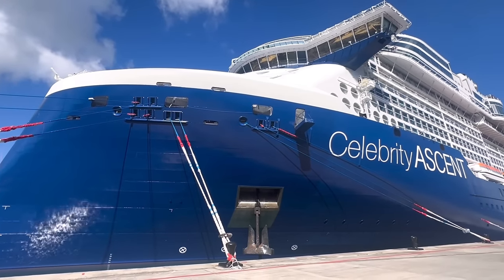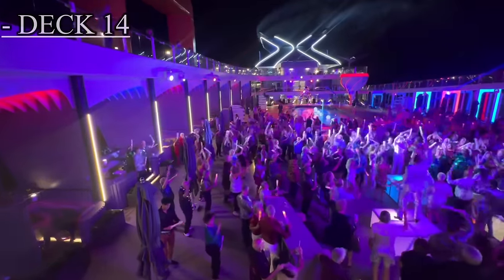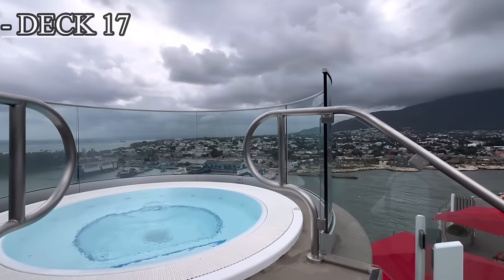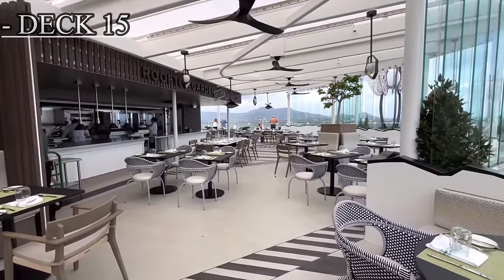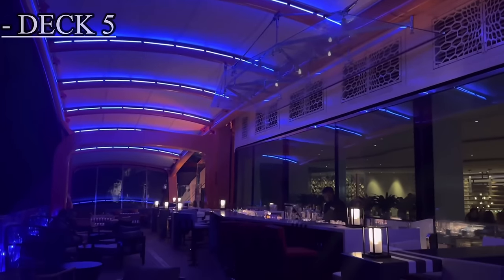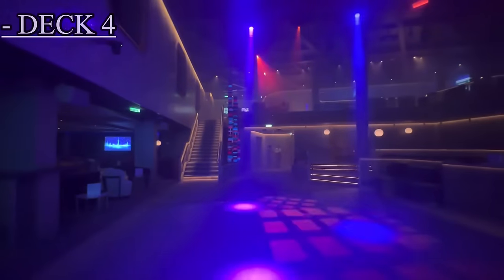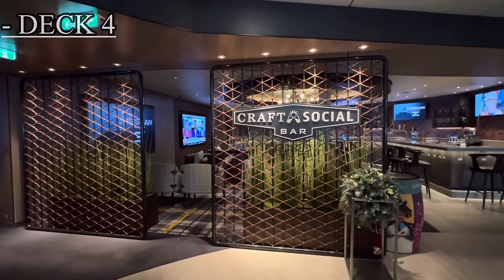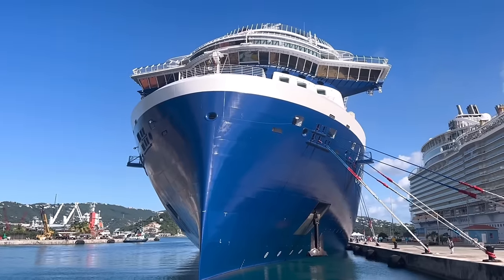Celebrity Ascent Full Cruise Ship Quick Tour (2023)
10 Things I HATED about working on Cruise Ships-

How Much Money Can You Make Working On A Cruise Ship-

What Do Cruise Ship Cabins Look Like For Crew Members-